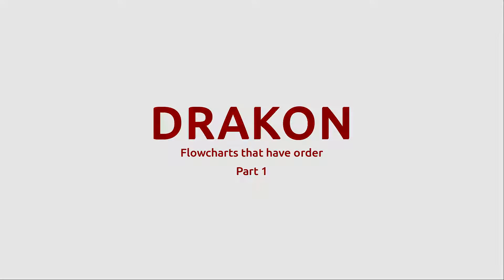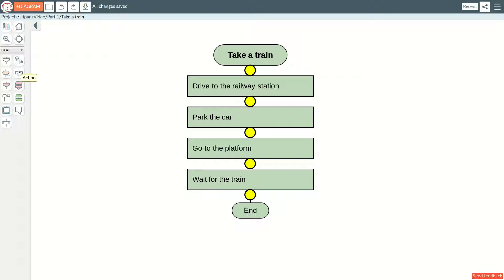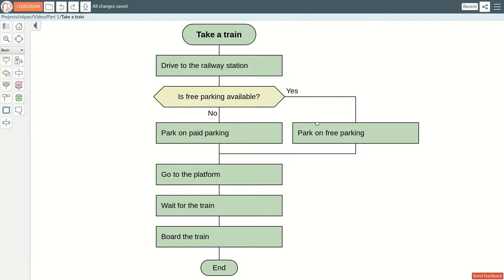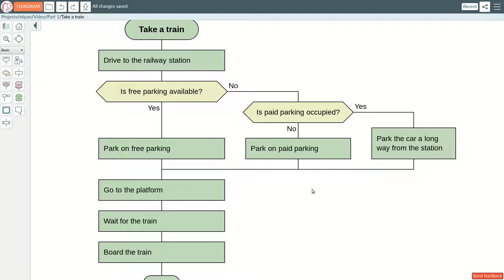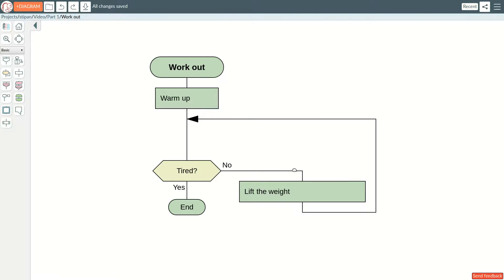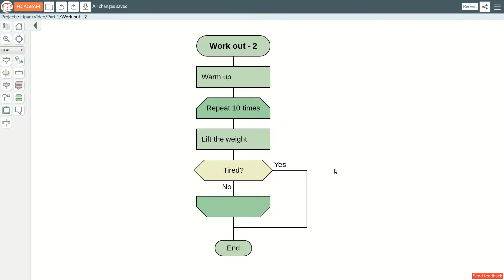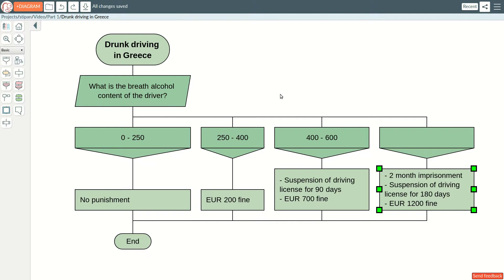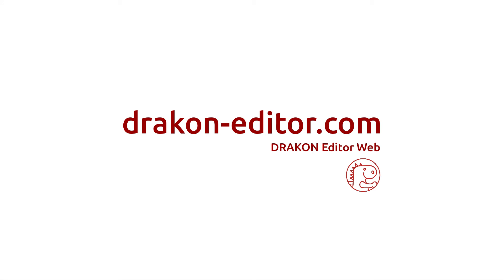DRAKON. Flowcharts that have order. Part 1.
The basics of the DRAKON visual language:
- Primitive
- Action
- Question
- Loops
- Choice